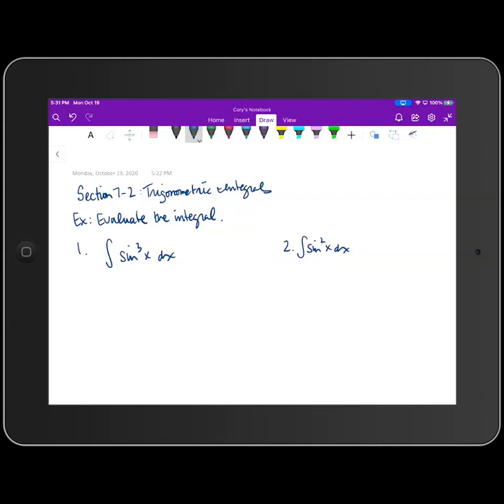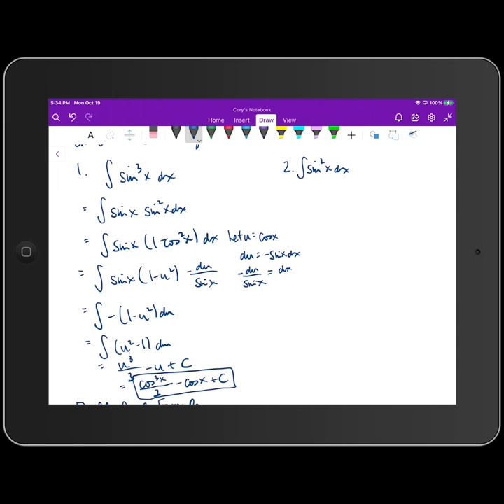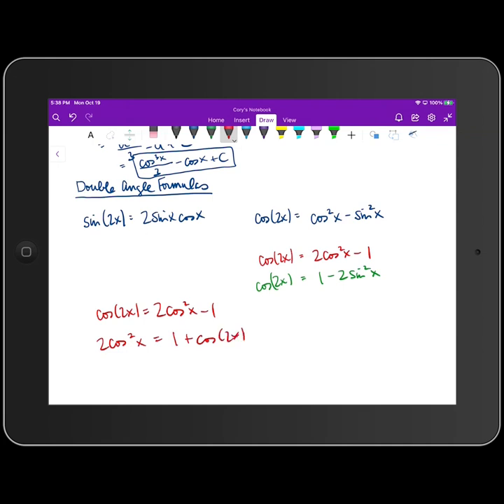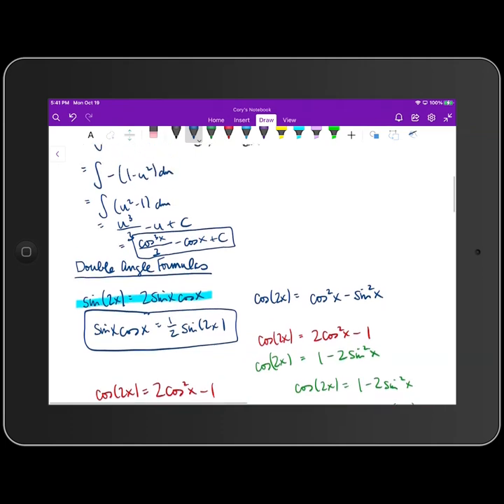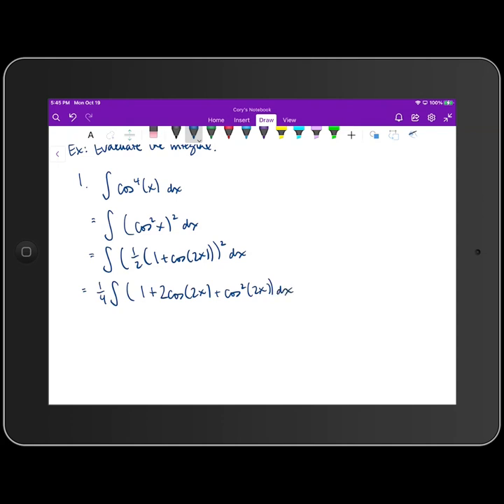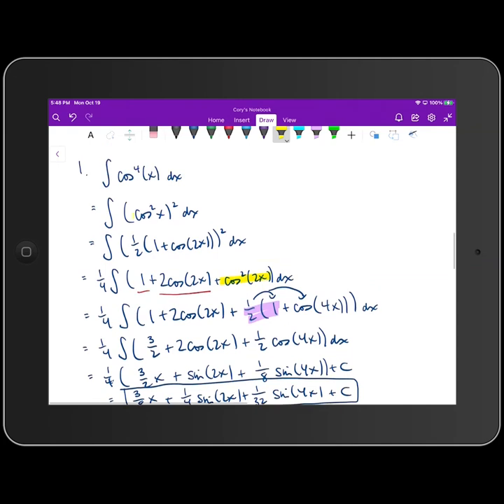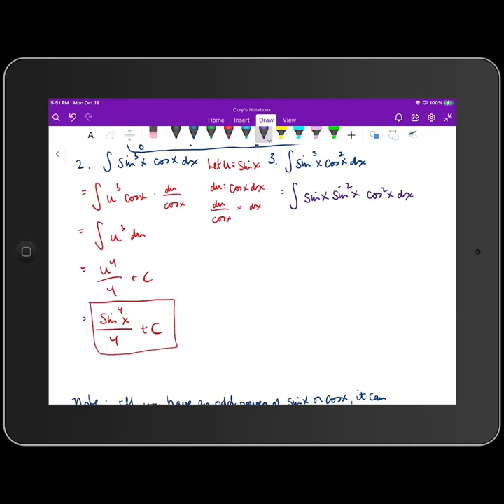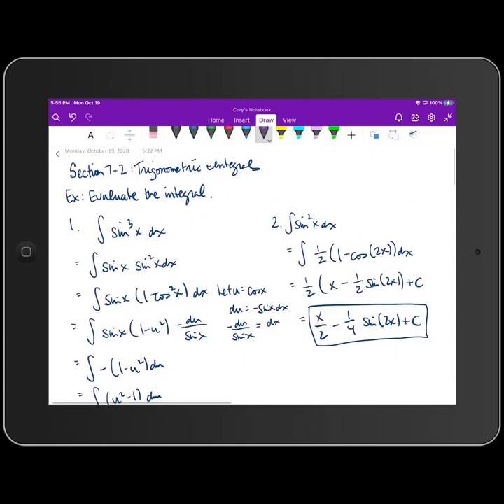Section 7 2 Trigonometric Integrals Part 1